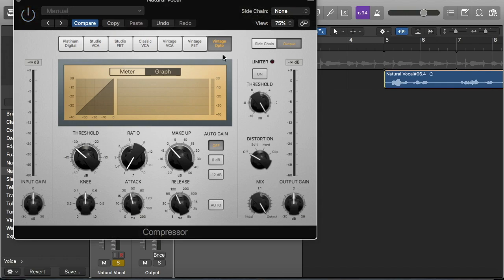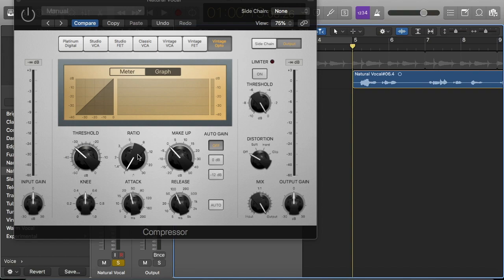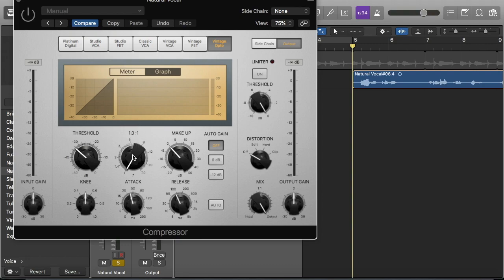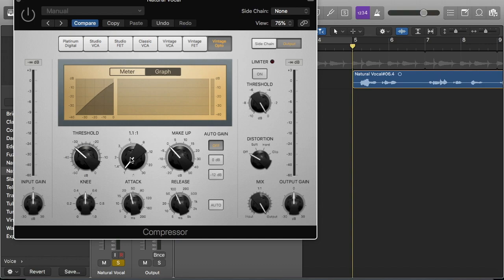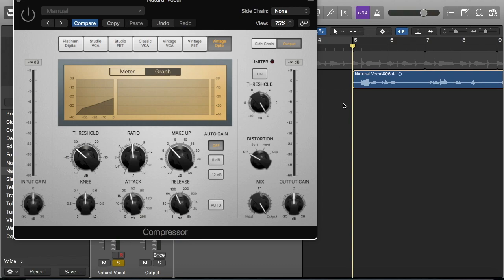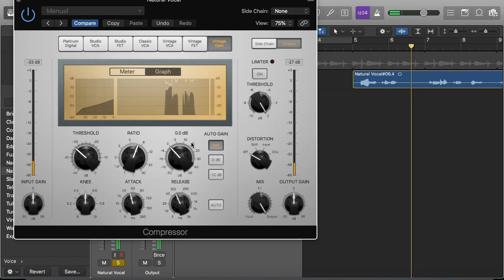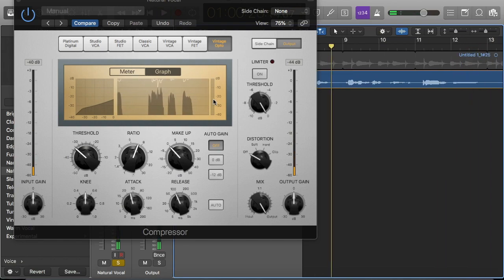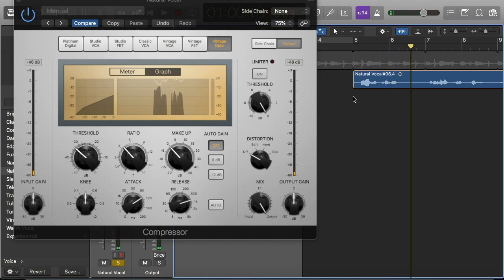Basics of Compression Tutorial